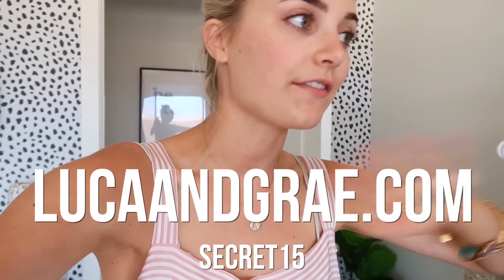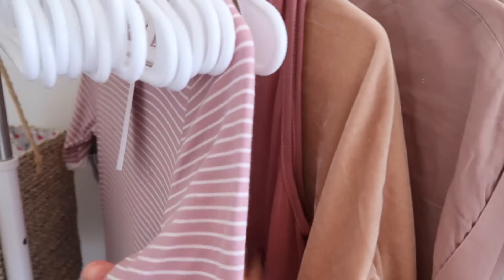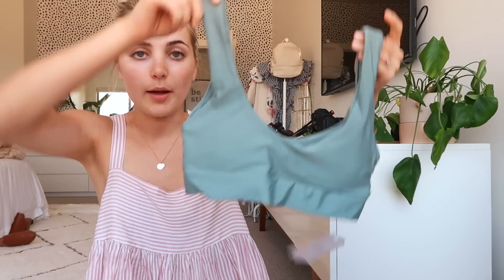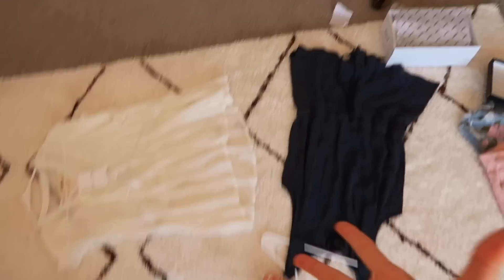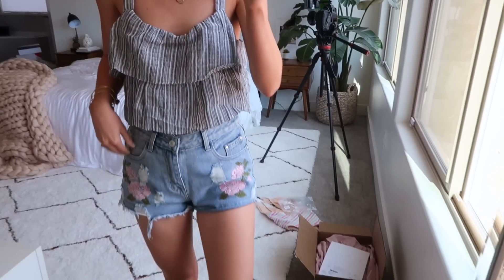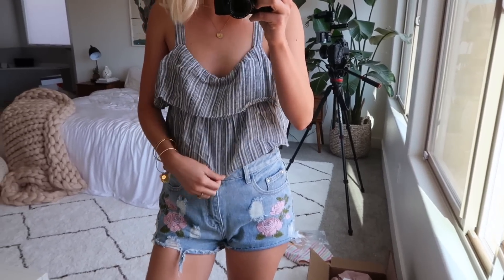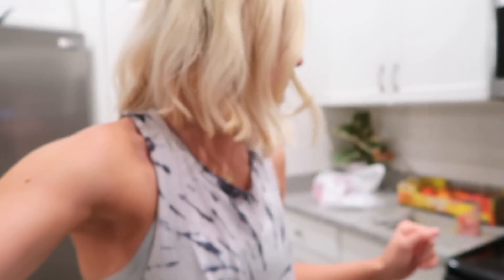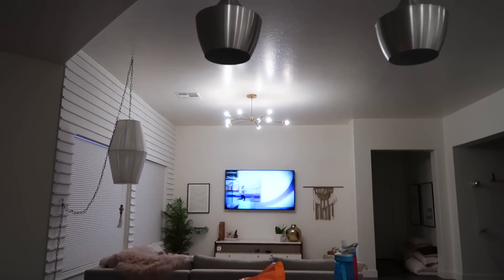SUMMER CLOTHING HAUL!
FOLLOW US //

SHOP EQUIPMENT //

OTHER LINKS //